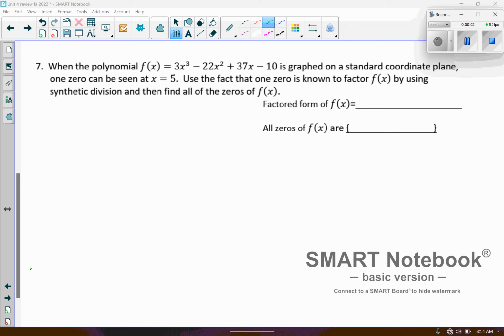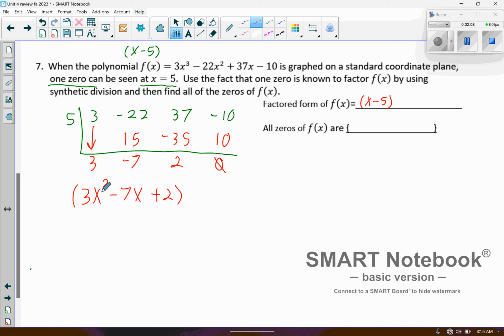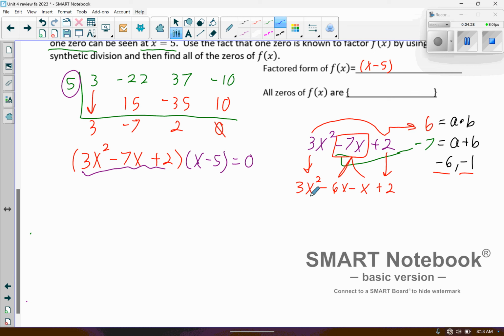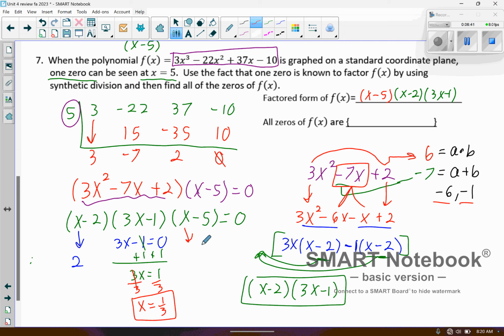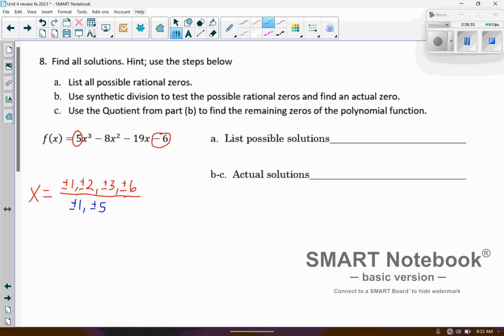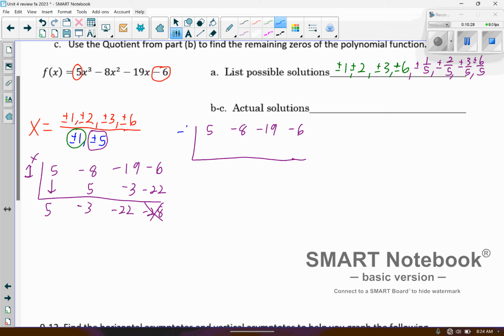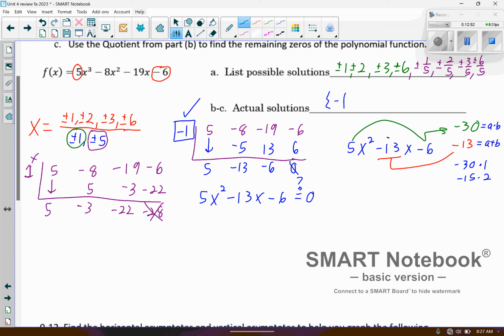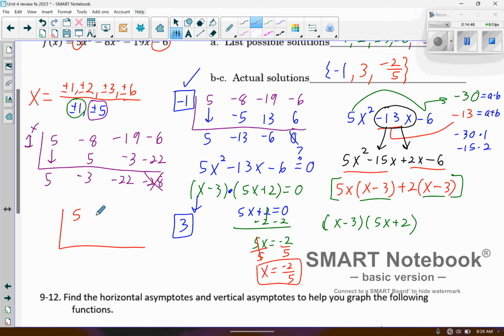1314 unit 3 review Q 7 8 fall 2023